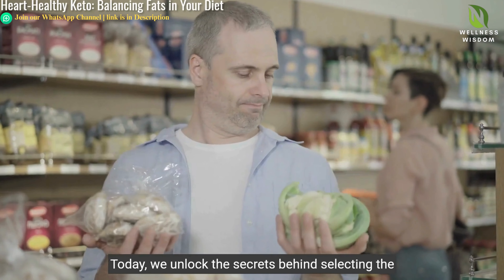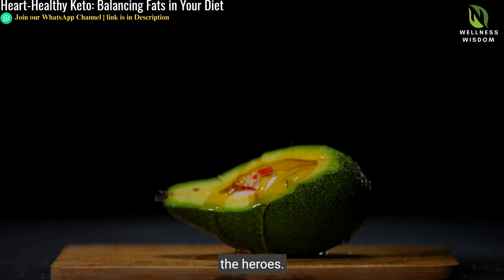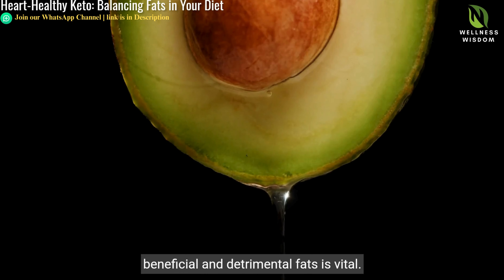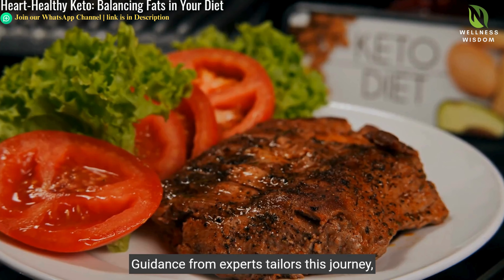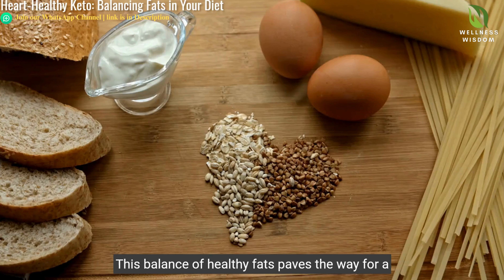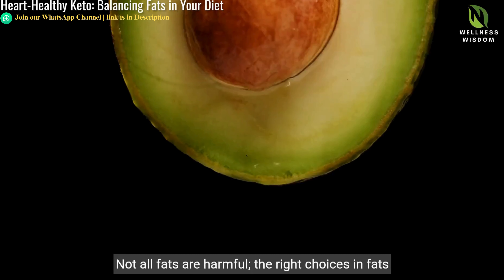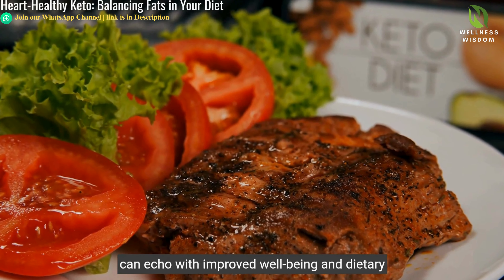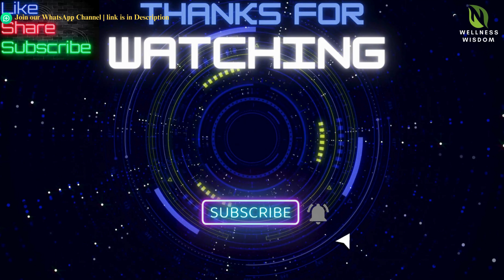Eating the right fats on your keto diet can transform your heart health - here's how!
Learn how to incorporate balanced fats into your keto diet for a healthier heart. In this video, we discuss the importance of choosing heart-healthy fats and how to maintain a proper balance while following a ketogenic diet. Watch now to discover the key to keeping your heart in top shape while enjoying the benefits of keto.

SUMMARY:  Are you following a keto diet but worried about its impact on your heart health? It's important to balance fats in your diet for a healthy heart while on keto. While the keto diet is typically high in fats, not all fats are created equal. It's crucial to focus on healthy fats like avocados, nuts, seeds, and olive oil. These fats can help lower bad cholesterol levels and reduce the risk of heart disease. On the other hand, it's important to limit saturated fats like red meat and butter. These fats can raise bad cholesterol levels and increase the risk of heart disease. To strike a balance, try incorporating more fatty fish like salmon and mackerel into your diet. These fish are rich in omega-3 fatty acids, which are known to promote heart health. Remember, moderation is key when it comes to fats in your keto diet. Be mindful of your portions and choose quality fats to support a healthy heart.

About us..
Welcome to Wellness Wisdom Channel– Your Ultimate Destination for Health and Wellness!

🌿 Are you ready to embark on a journey to transform your life and prioritize your well-being? Look no further than Wellness Wisdom, where we're dedicated to empowering you with practical tips, expert advice, and insightful guidance to help you live your healthiest, happiest life.

At Wellness Wisdom, we believe that good health is the foundation of a fulfilling life. Whether you're striving to achieve your fitness goals, seeking nutritious meal ideas, or exploring holistic approaches to wellness, we've got you covered.

From workout routines and healthy recipes to stress management techniques and mindfulness practices, our content is designed to inspire and support you on your wellness journey.

Get ready to unlock the secrets to vitality and vitality and embrace a life of wellness with Wellness Wisdom!

Regards
Wellness Wisdom Team